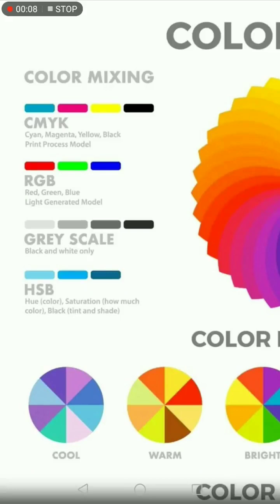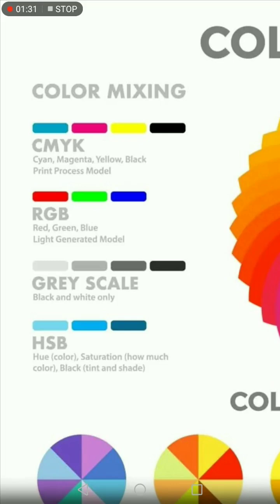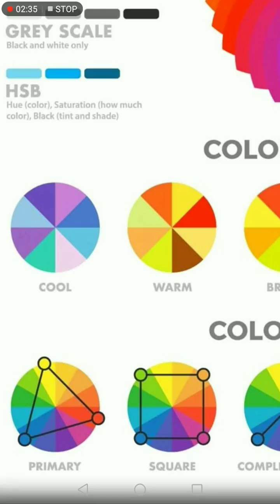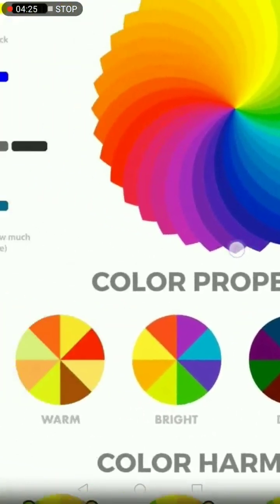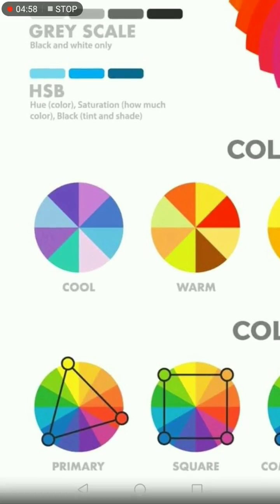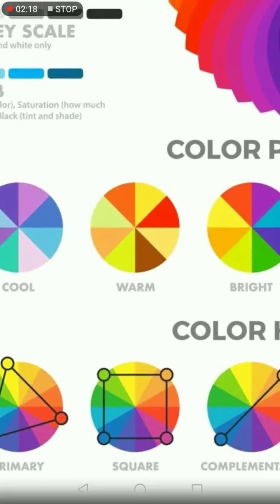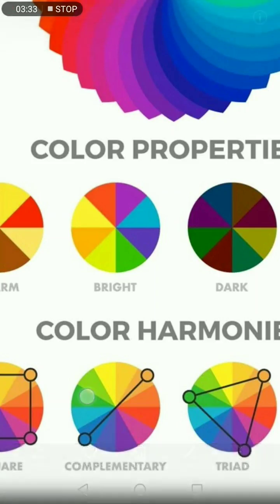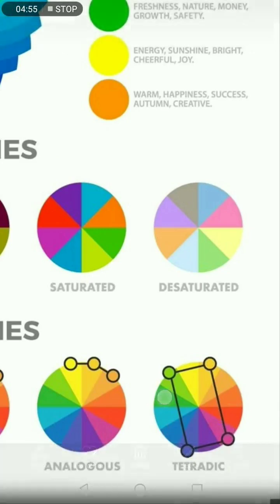Master Colour Theory: The Psychology of Colours in Graphic Design part 02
Continuation of the previous video in our Beginner’s Principles of Graphic Design series!

In this video, we dive deep into one of the most powerful tools in design — Colour Theory and Colour Psychology.

You’ll discover how different colours communicate emotions, shape perception, and influence decision-making in visual design. Whether you’re creating brand identities, social media graphics, or posters, understanding colour psychology will take your designs from ordinary to impactful.

✅ What you’ll learn in this video:

The meaning and emotional impact of colours

The difference between warm and cool colours

How to combine colours effectively using the colour wheel

Colour harmony and contrast for professional layouts

How brands use colour to build trust and recognition

🌈 Bonus Tip: We’ll also look at how to use colour to express mood and identity in your designs — and common mistakes beginners should avoid.

💬 What’s your favourite colour to design with? Drop it in the comments below!

📱 Follow for more design inspiration:
Behance: Trevor Khwalala